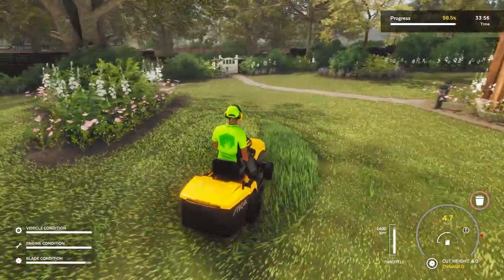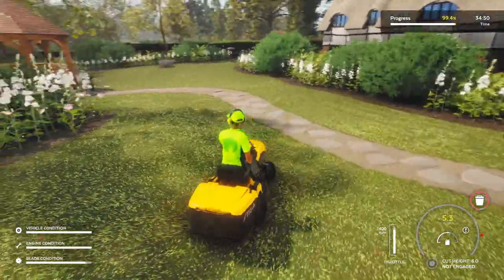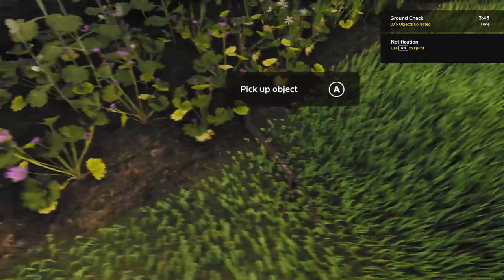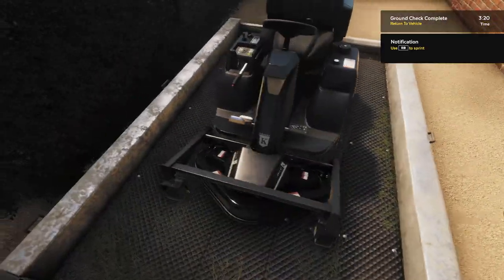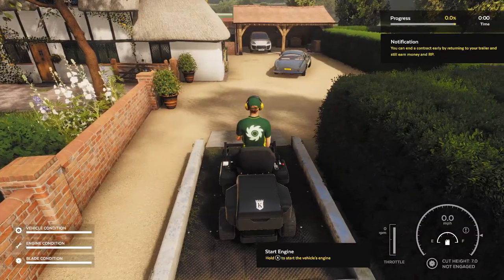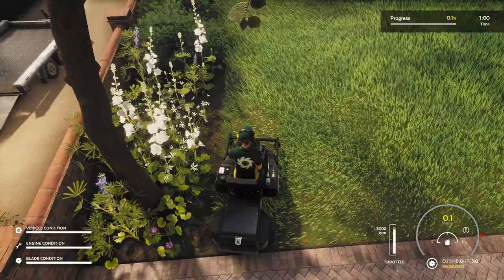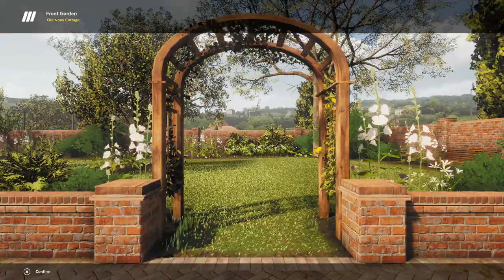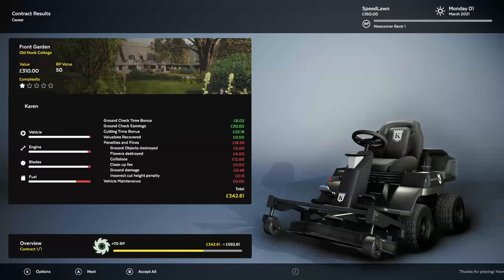Let's try Lawn Mowing Simulator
Checking out the Demo of Lawn Mowing Simulator during Steam's NextFest

Experience the beauty and detail of mowing the Great British countryside in Lawn Mowing Simulator, the only simulator that allows you to ride an authentic and expansive roster of real-world licensed lawn mowers from prestigious manufacturers; Toro, SCAG and STIGA as you manage your mowing business.

Execute ground checks, set your blade height, and measure your engine load as you complete a variety of contracts across Career Mode, Free Mode or Challenge Mode. Take your mowing further with several attachments from stripe rollers, mulching kits, grass collectors, recyclers, flail decks and more.

Lawn Mowing Simulator is set in a beautiful British countryside town. Busy residential streets, vast castle grounds, quaint cottage greens, and large equestrian fields are just some of the locations that await your mowing blades.

Toro, SCAG and STIGA front line Lawn Mowing Simulator with their real-world machines painstakingly re-created visually and physically. 12 Mowers are available in the base game, each with their own challenges, attachments and upgrades to pursue.

Build your own lawncare business from the ground up. Purchase and upgrade your headquarters, hire employees, purchase advertising and balance the books as you grow and expand your business.

Please note this is an unofficial video and is not endorsed by Skyhook Games or Curve Digital in any way.